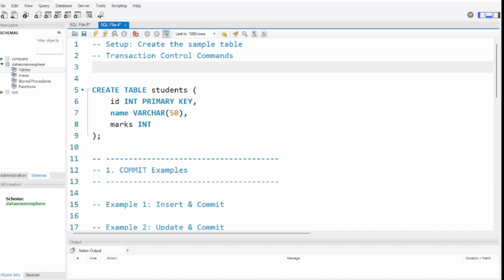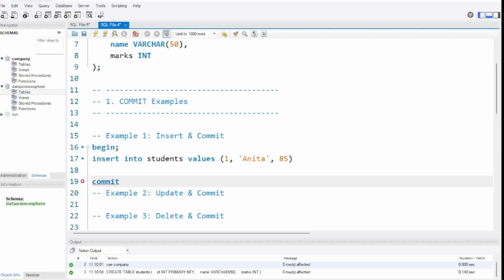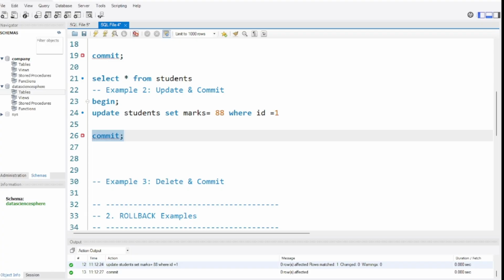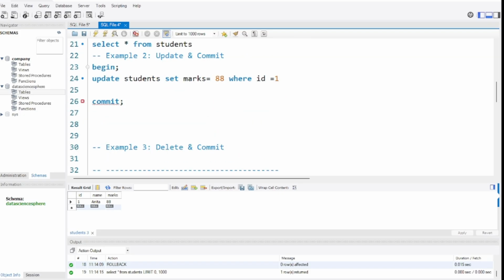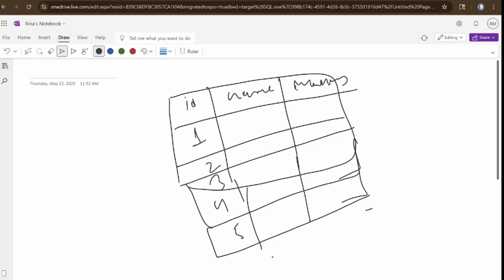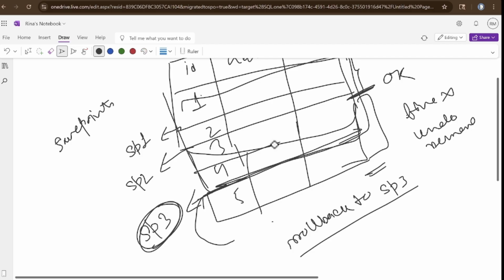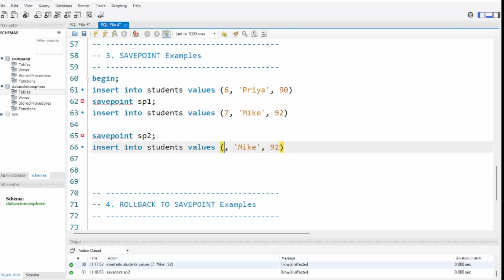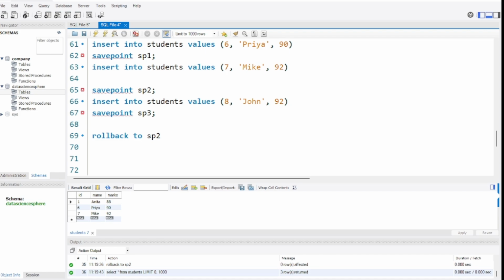Transaction Control Commands